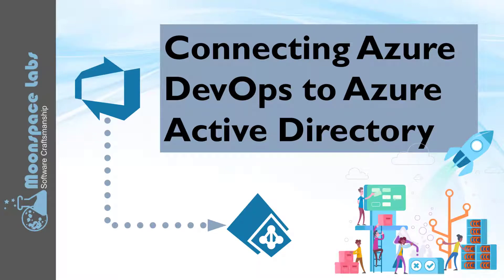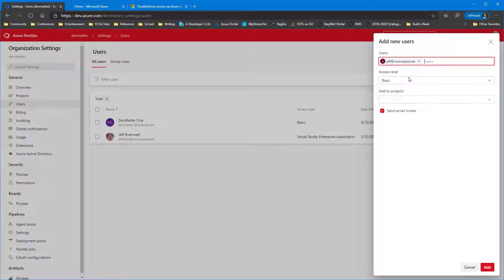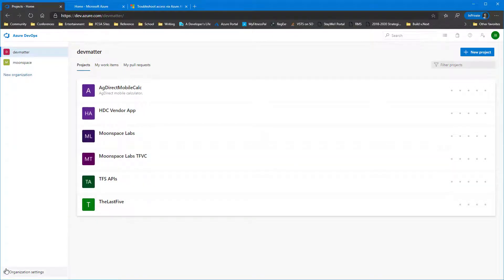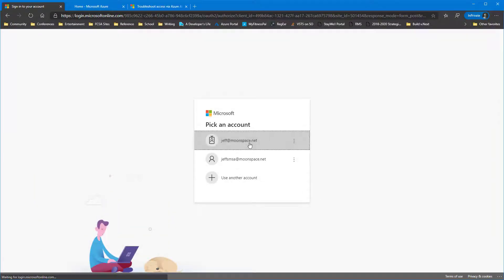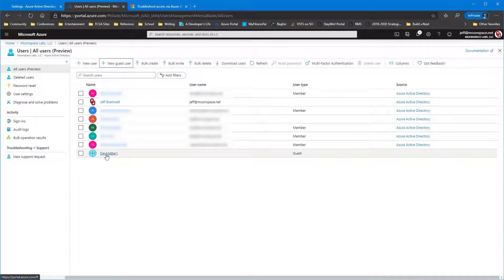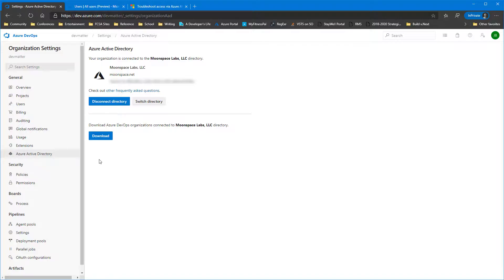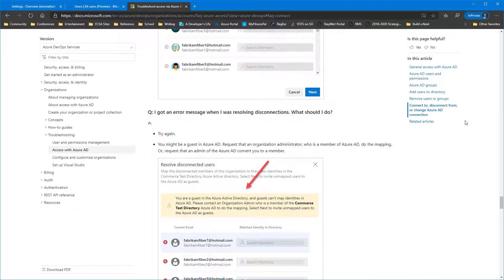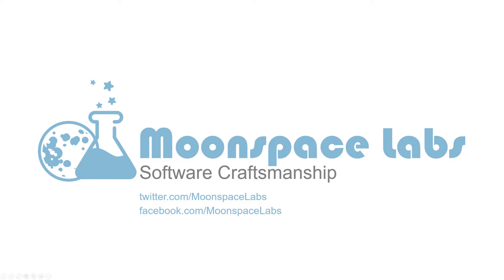Connecting Azure DevOps to Azure Active Directory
In this video, we take a look at just at Connecting Azure DevOps to Azure Active Directory. If you have an Azure DevOps Organization setup and you're solely relying on user accounts backed by Microsoft Accounts, and would like to migrate to Azure AD, this video will walk you through the process.

🔗 Video Links:
- Microsoft FAQ - Connect to, disconnect from or change Azure AD connection. Refer to this FAQ for additional details